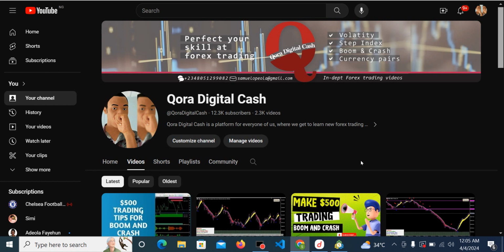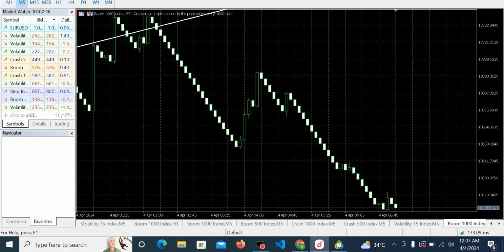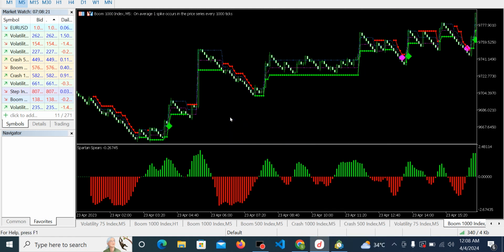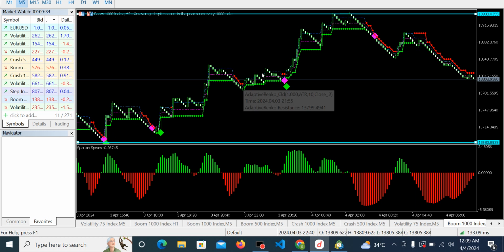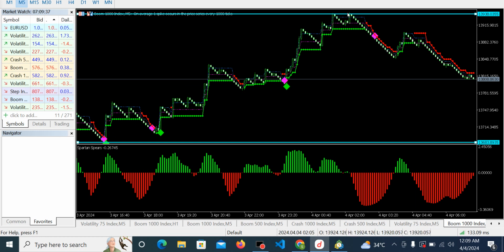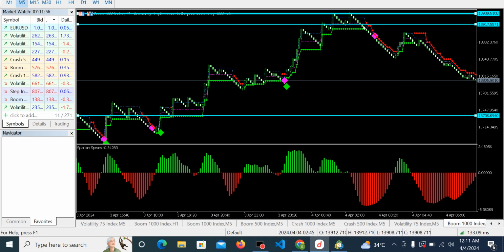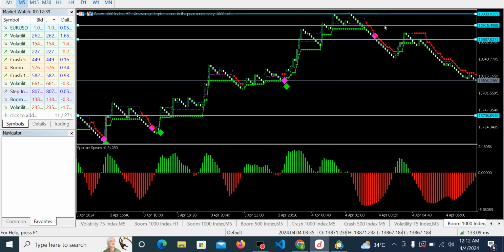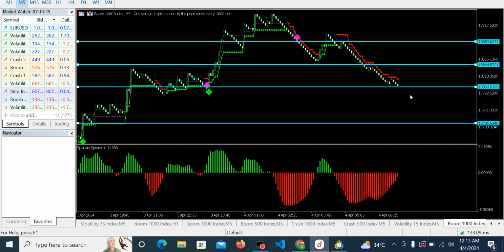🔴 BEST FOREX SETUP FOR SWING TRADING - MAKE $200 PROFIT DAILY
🔴 BEST FOREX SETUP FOR SWING TRADING - MAKE $200 PROFIT DAILY | Binary.com | Deriv.com

Trading Rules:

1.

2. Fund Account to use real money or practice with demo fund first before using real money.

or

forex broker
killer boom and crash indicator
deriv account